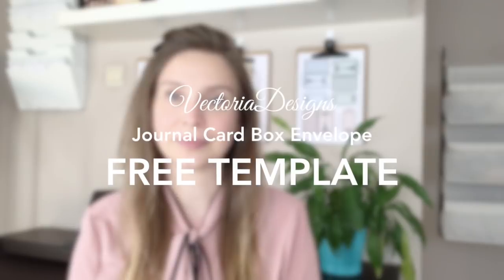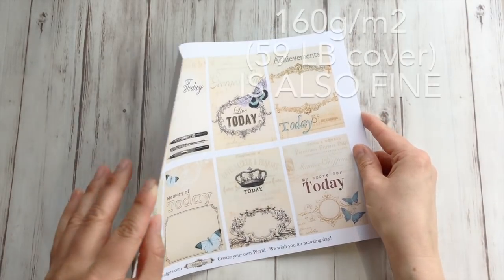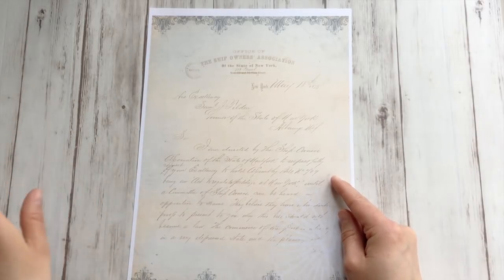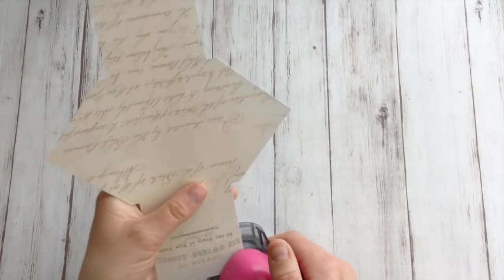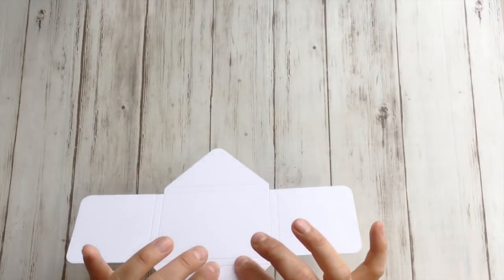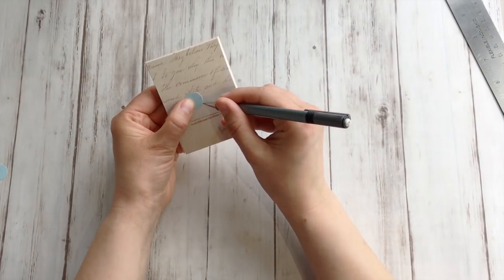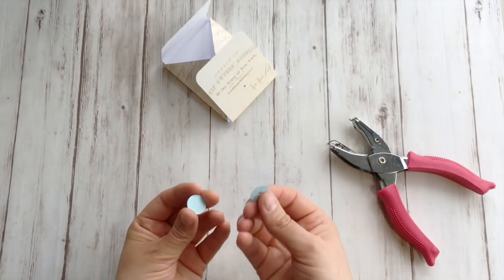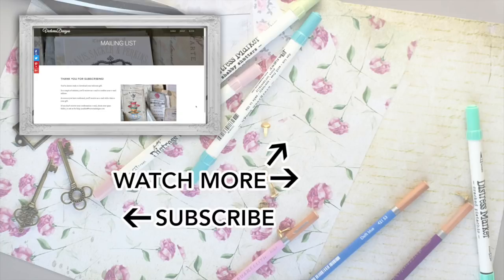HOW TO make a Journal Card Box Envelope | TUTORIAL + TEMPLATE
Want to make a beautiful gift for a journaling lover? This video shows you how to make a box envelope filled with journal cards. The envelope template is included.

Opt-in and download your free Box Envelope template (we might have a BIG SURPRISE for YOU 😍):

MATERIALS & TOOLS I USED

° Rounded Corner Punch
° 1/2 Inch Circle Punch
° Paper Trimmer
° Awl
° 1/8 inch hole punch
° tiny brads
° 300g / 110LB Cover Cardstock

INSPIRING LINKS